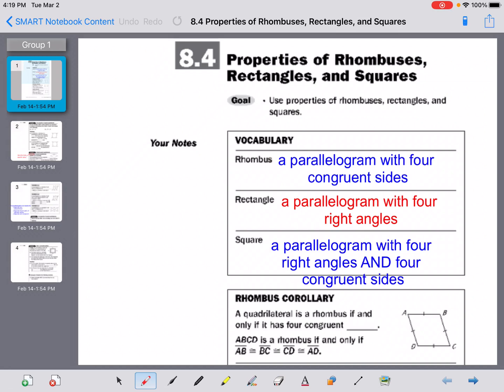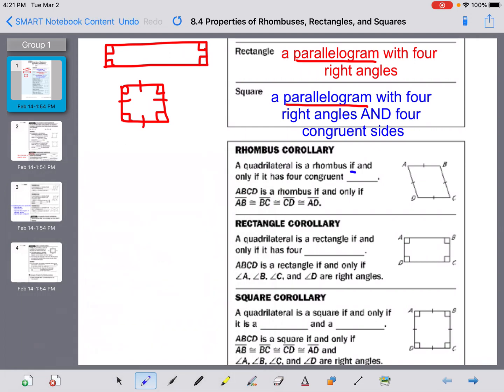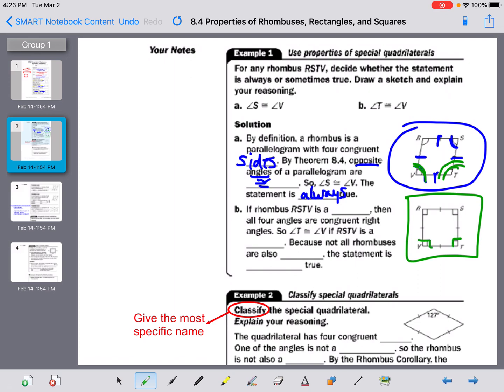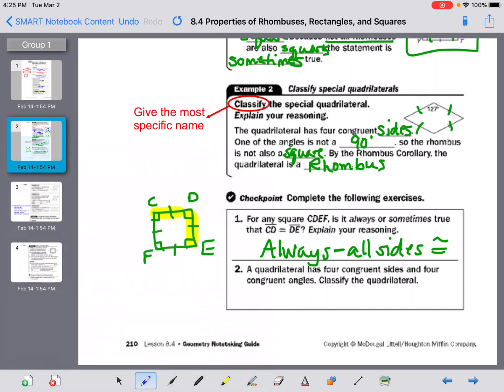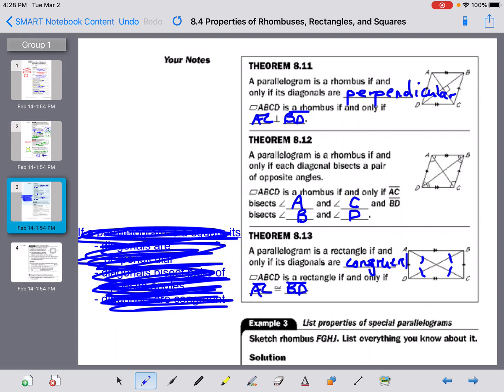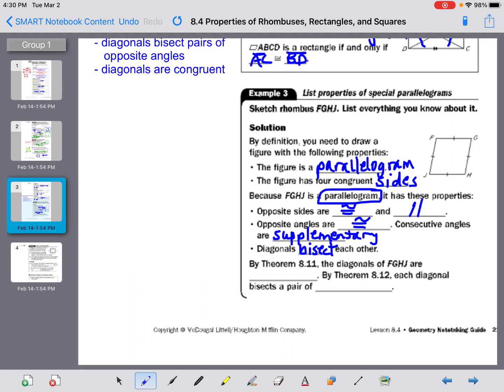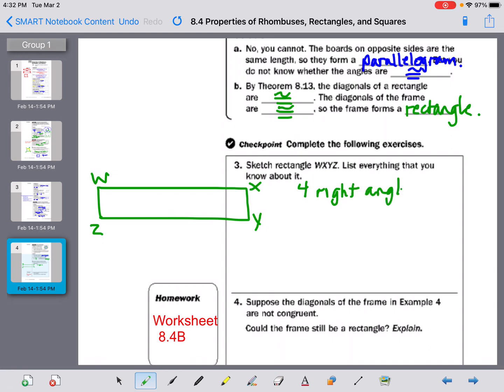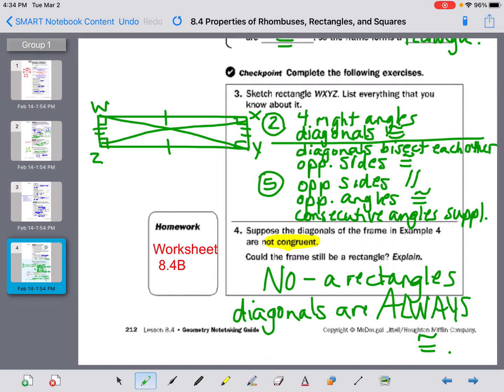Geometry 8.4 Properties of Rhombuses, Rectangles, and Squares